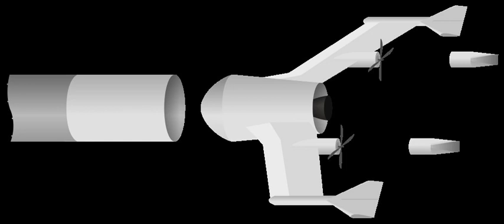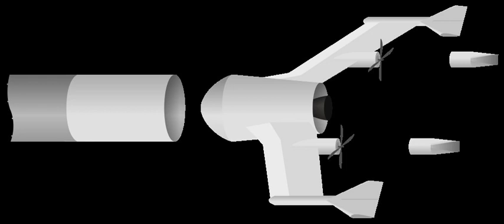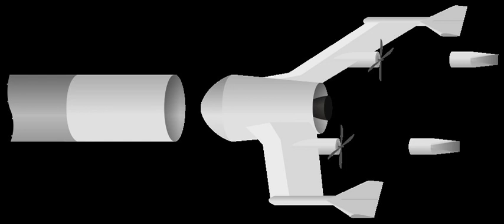Adeline (rocket) | Wikipedia audio article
00:00:23 1 Overview
00:03:31 2 See also

- Socrates

SUMMARY
Adeline (Advanced Expendable Launcher with Innovative engine Economy) is a concept for a reusable rocket first-stage that would fly itself back to Earth after a launch using drone technology for horizontal landing on a runway. Airbus Defence and Space conceived the design concept.